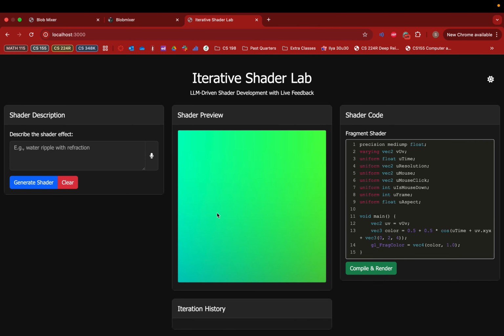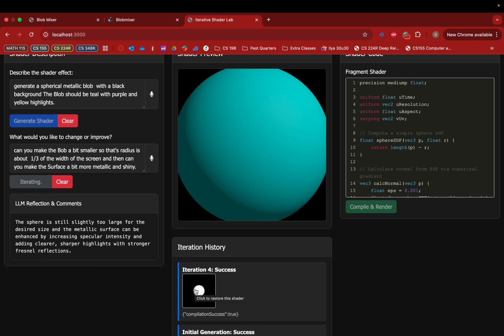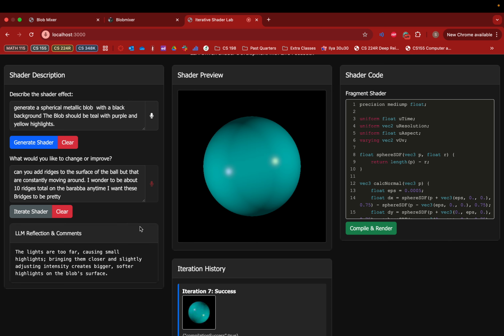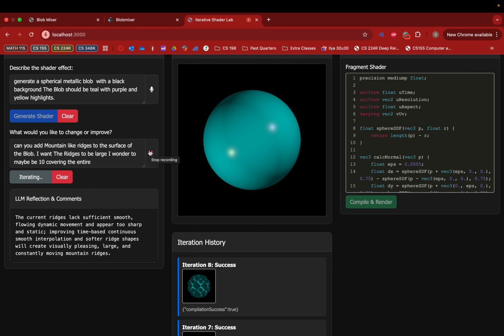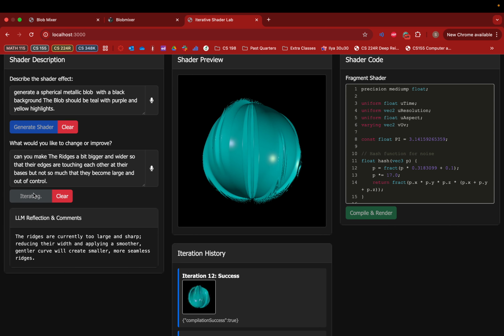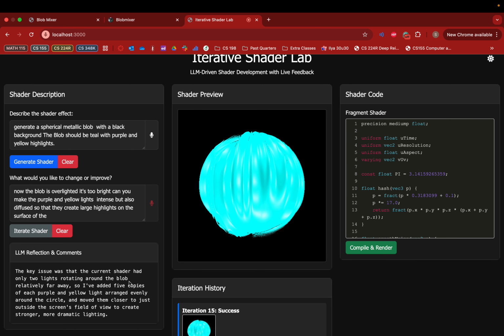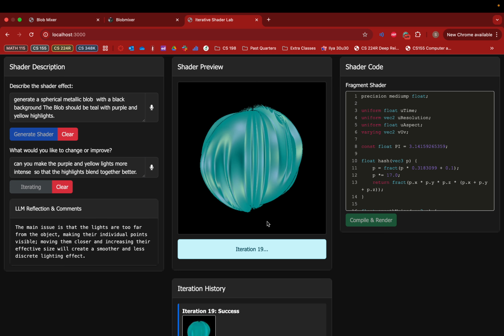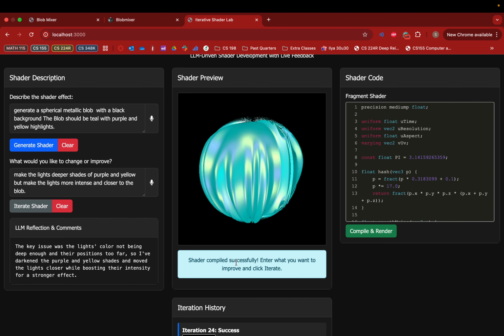Soham Konar - CS 348K Final Project - Iterative Shader Lab - Final Demo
This is the final demo for my CS 348K final project called Iterative Shader Lab. It is essentially a sandbox environment that lets you use LLMs to write, iterate upon, and improve your shader code. In this demo, I attempt to recreate a complex blob found on the